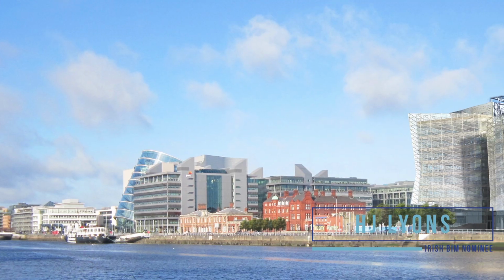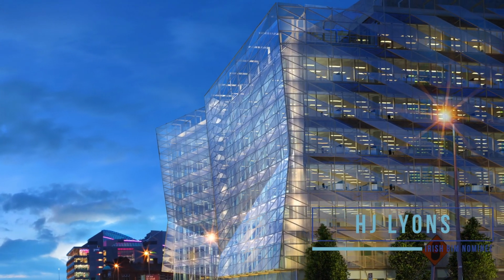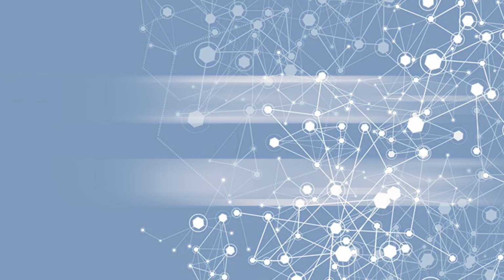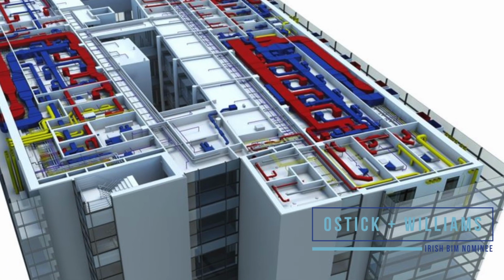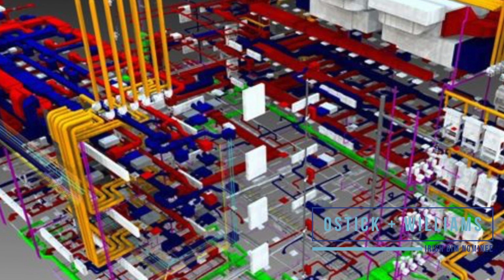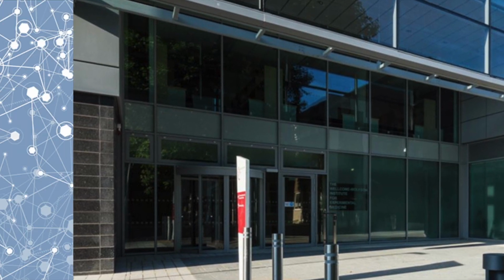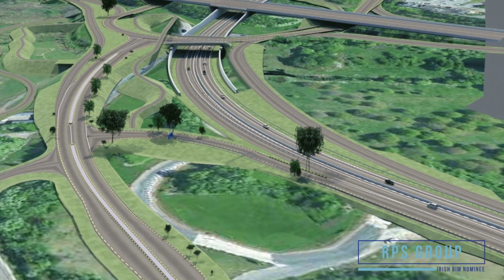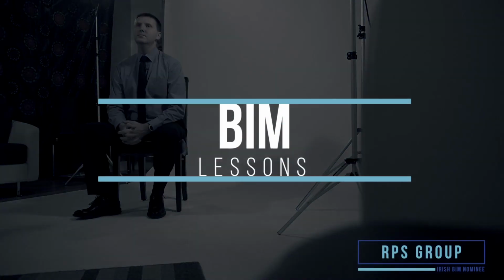Design Category Finalists - Irish BIM Innovation Awards 2016